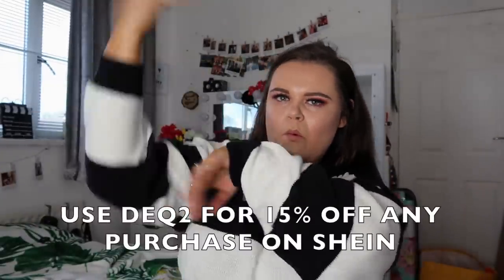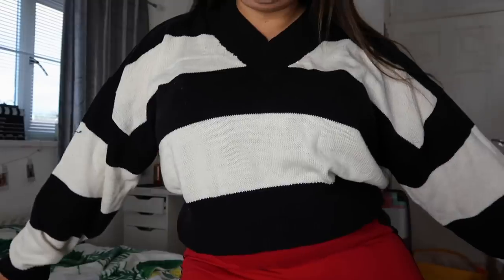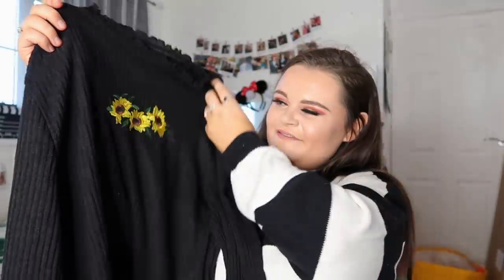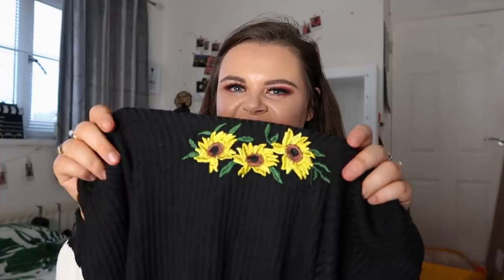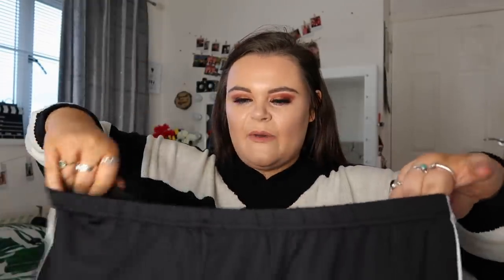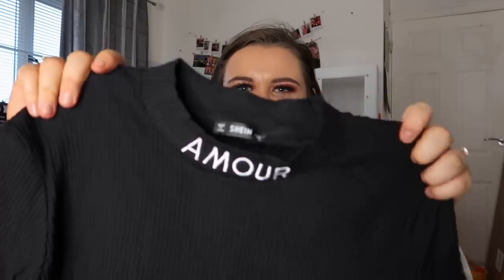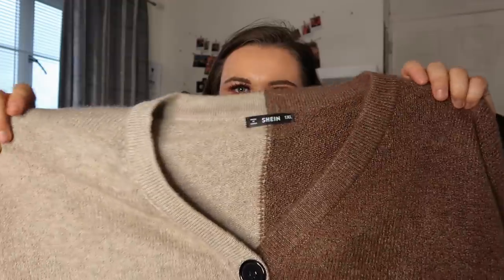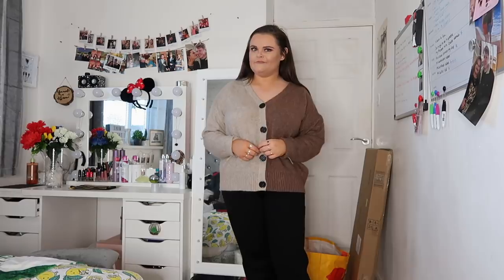HUGE TRY-ON SHEIN HAUL SPRING/SUMMER 2020 | Affordable & Trendy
FAQ’s –

What camera do you use? Sony A5000

DEPOP – demidonnelly1996